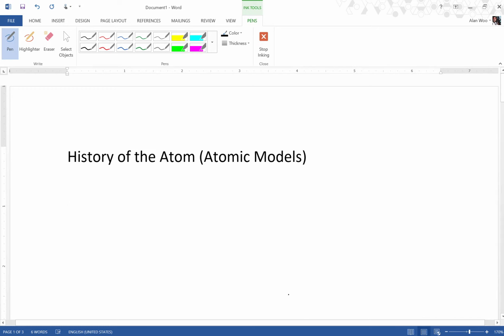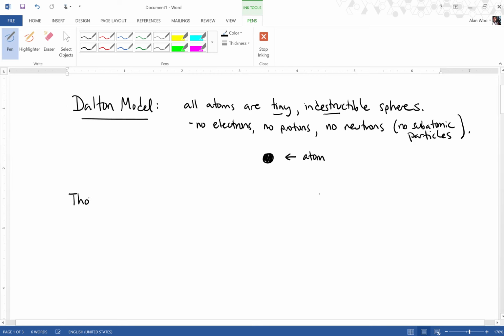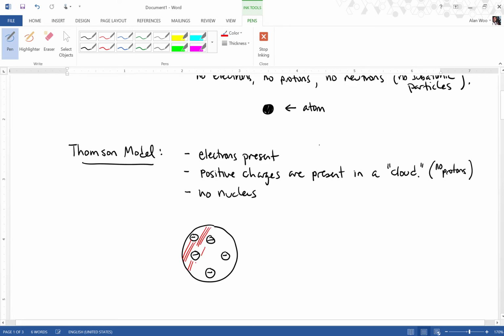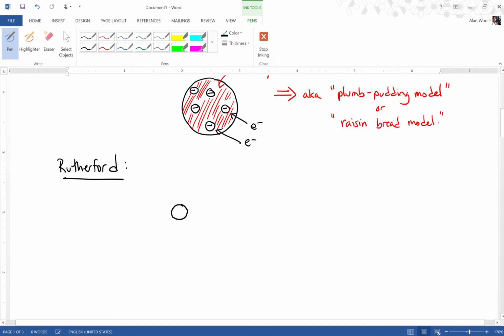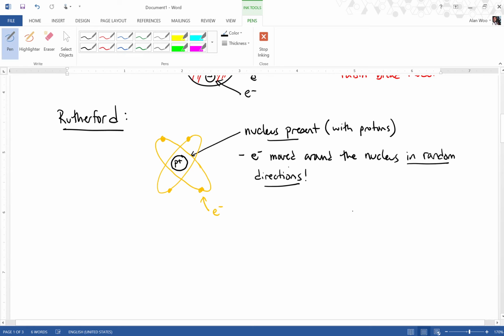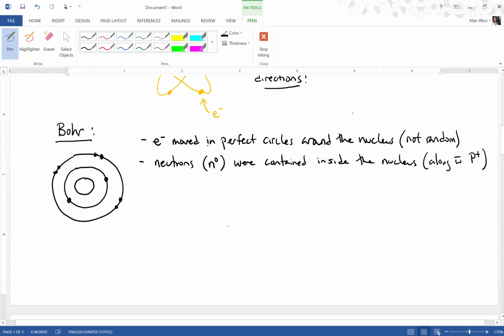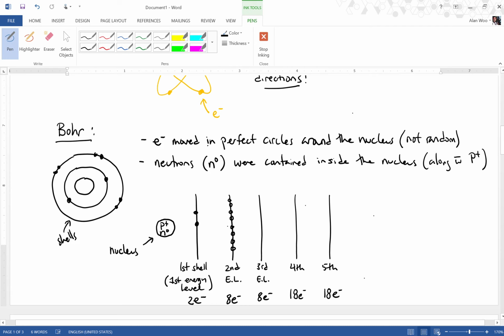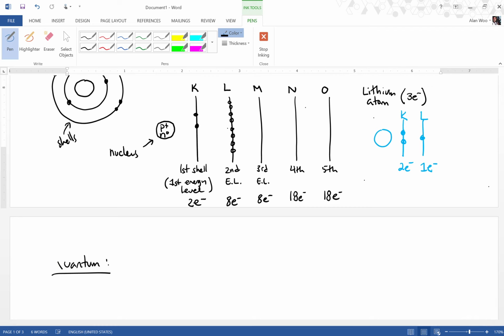History of the Atom 1.1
From Dalton to Bohr, a lesson of how the atomic model has changed since c.1803.